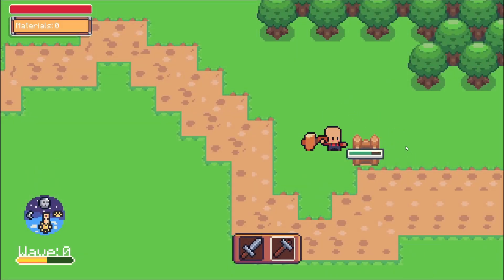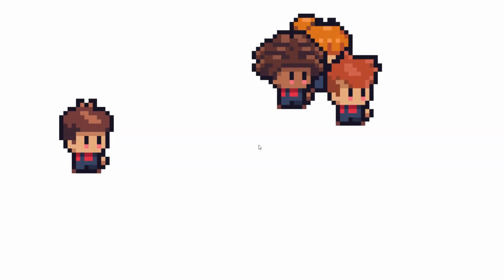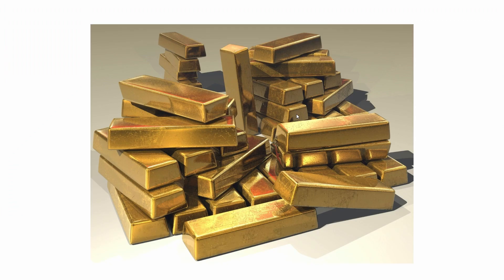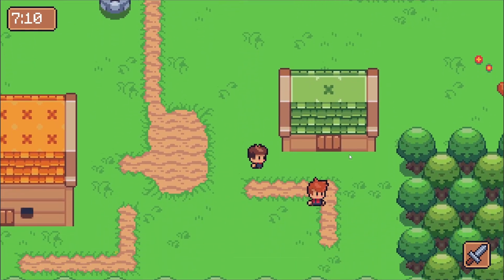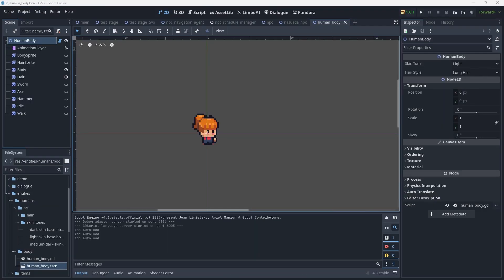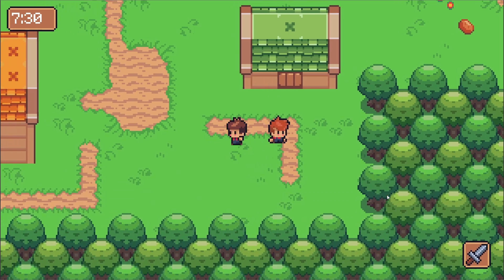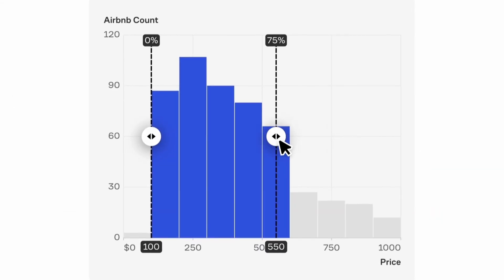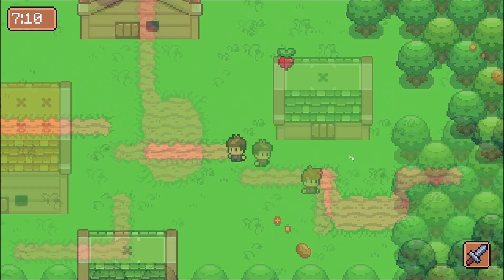3 Months of Game Dev in 10 Minutes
To try everything Brilliant has to offer—free—for a full 30 days, .

Welcome back to another devlog for my game Project TRS. In this devlog I go over the last 3 months of development.